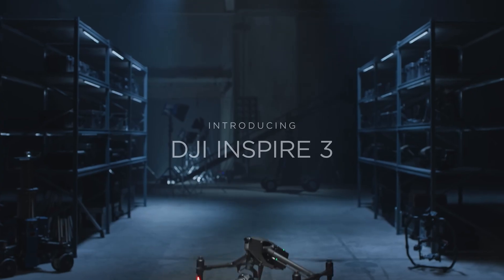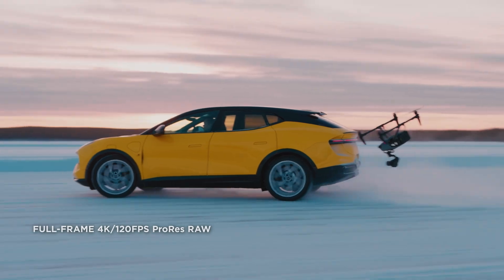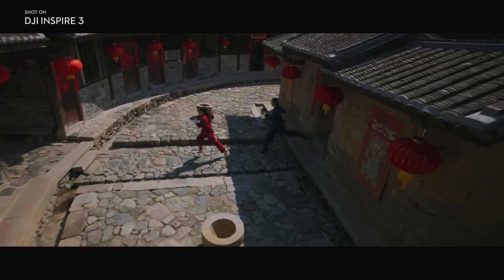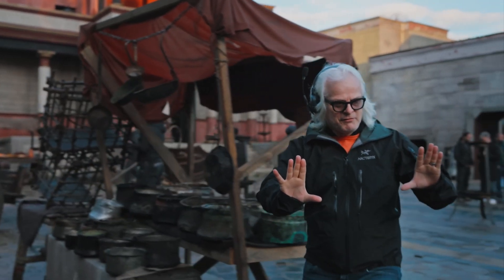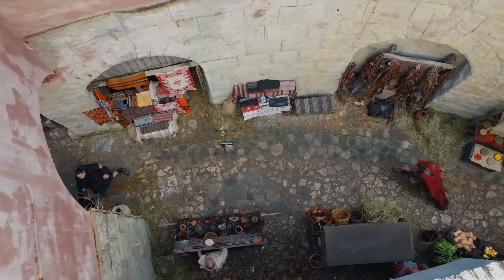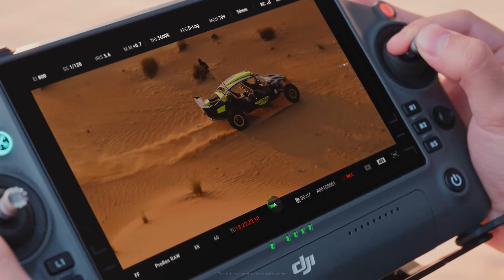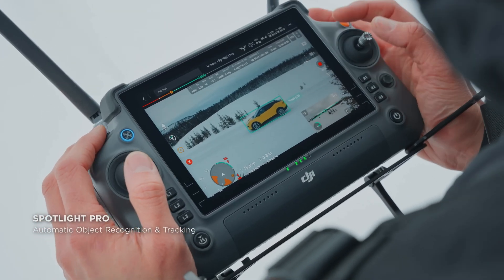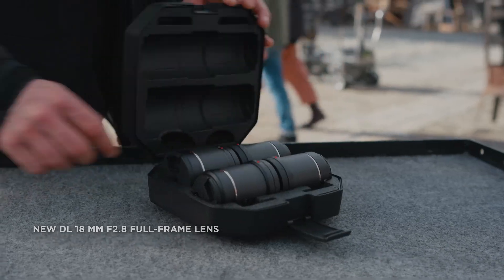DJI Inspire 3 Drone Release with Footage: NAB 2023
Our First NAB 2023 announcement video in the serious. Join us for a short overview of the new DJI inspire 3 pro drone system.